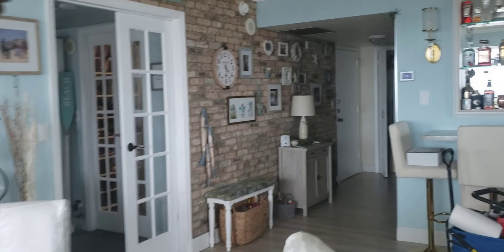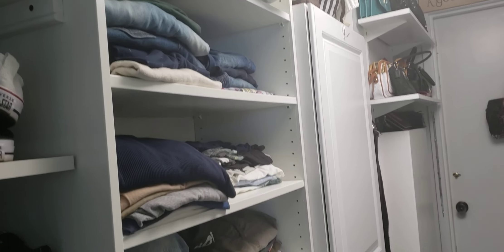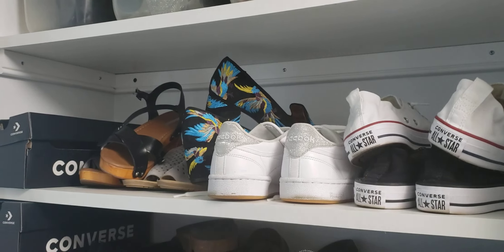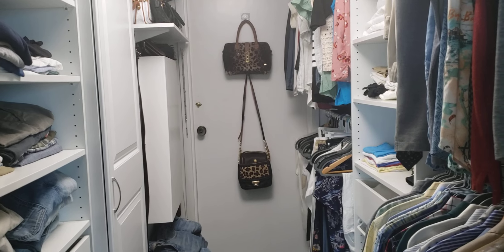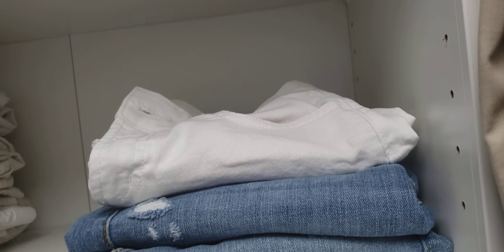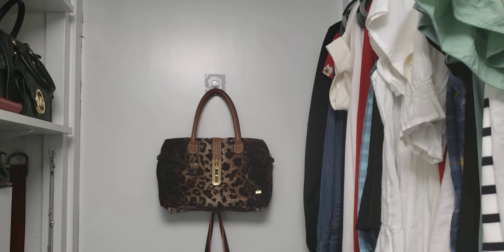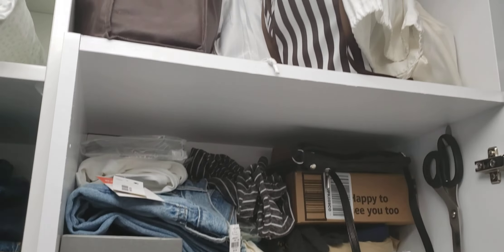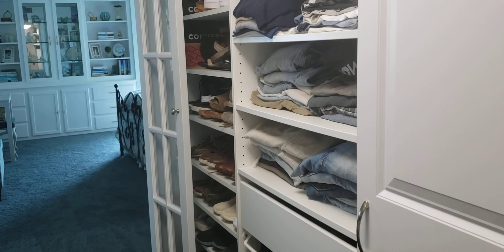Closet Organization Made Easy!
This is our Florida condo DIY closet project, hope you enjoy it and pick up some tips.